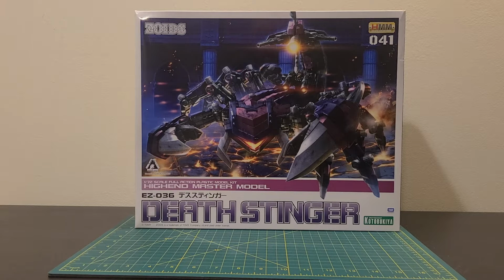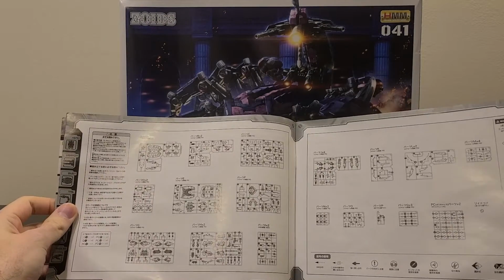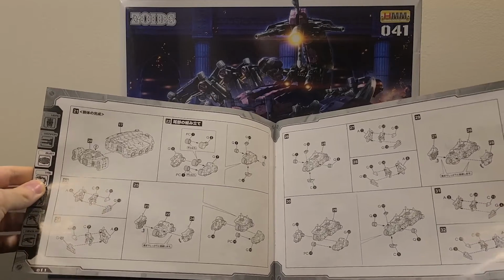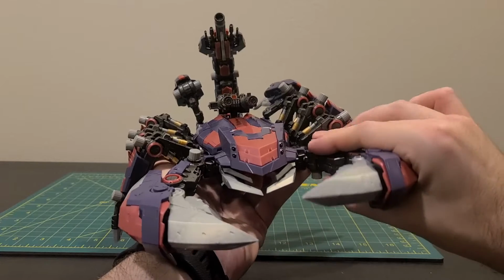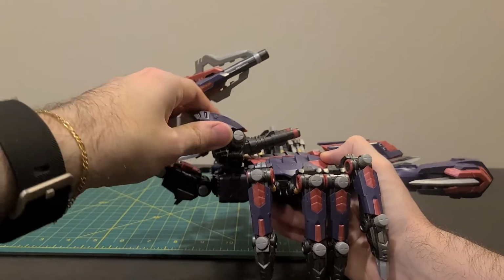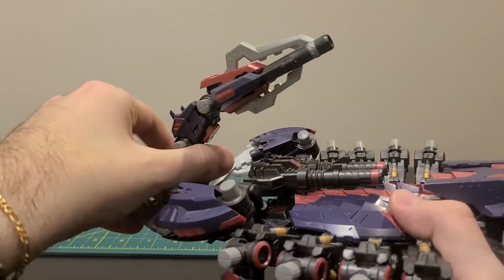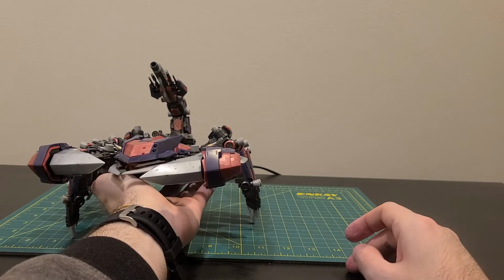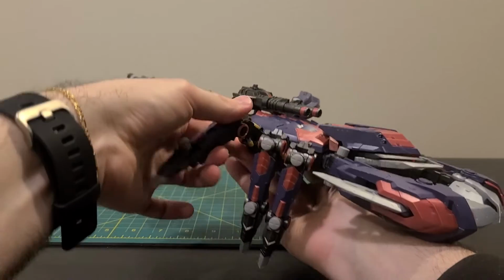HMM Zoids Death Stinger review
Next up in the line is the iconic Death Stinger from Zoids Guardian Force (Chaotic Century season 2). There is a Hiltz version with the red and blue, instead of the violet/pink, however, they haven't made a repackaged version for quite some time. Until then, hope you enjoy the video with a little surprise at the end.